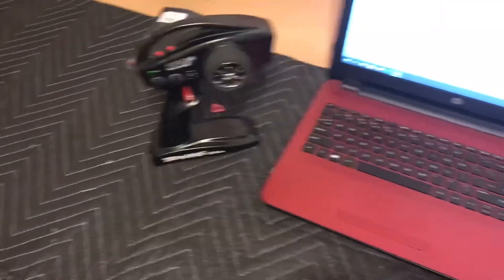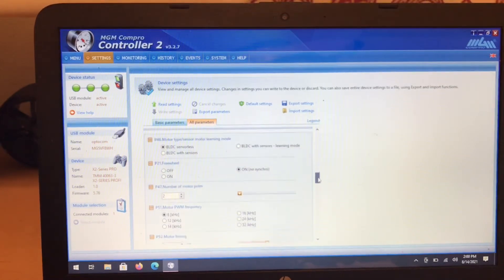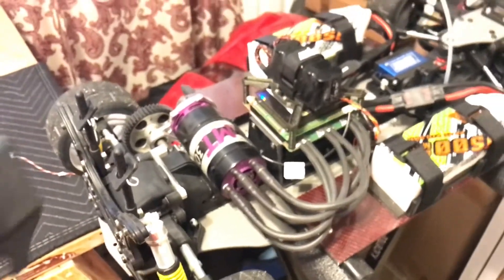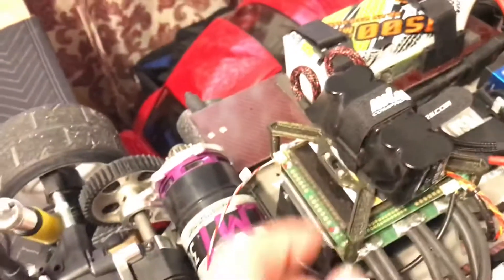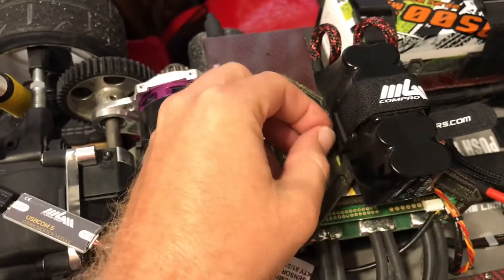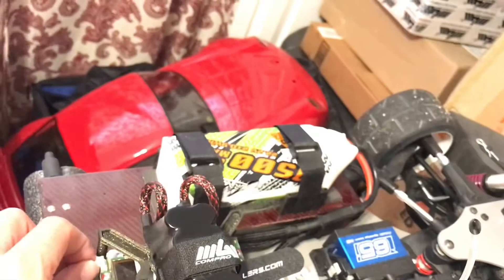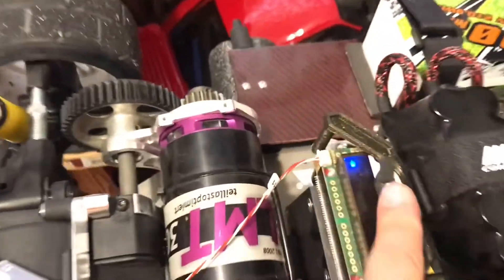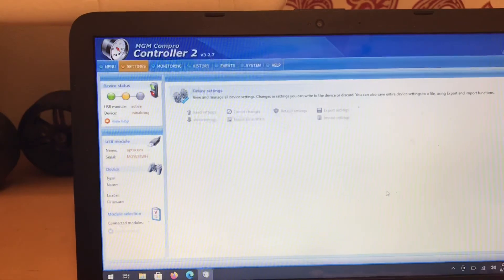MGM CONTROLLERS Esc Tuning P83 Cogging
BUILTBYRICHIE05

This video is to Explain settings in the MGM 400a ESC. This setting is to help eliminate Cogging.

P83 Minimal Starting Power (Start Power)

Fg 1/5 Sportsline 4wd Brushless 12s Build

Delta Plastiks Porsche 911 GT2 body
18/46 Gearing
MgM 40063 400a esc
Lehner 3060/6 1167kv motor
Cnhl 6s 22.2v 90c 9500mah lipos
Grp 1/5 tires

Qs8 Anti-spark connectors
SKY RC GNSS
Power hd 65kg 1/5 servo
Castle Creations BEC Pro
Traxxas Tqi 3 channel transmitter
Traxxas Tqi TSM Receiver
Traxxas Bluetooth Module
Traxxas Temp/volt sensor
Duratrax Racing Red paint
Duratrax Black paint
2mm Red Carbon Fiber Plate
1/8 Sponge Neoprene with adhesive
Reusable Fastening Cable straps
Alex Tech 1/4 split braid Sleeving
Alex Tech 1/8 split braid Sleeving
Alex Tech 1/4 expandable braid Sleeving
Tesa 51036 Fabric Tape